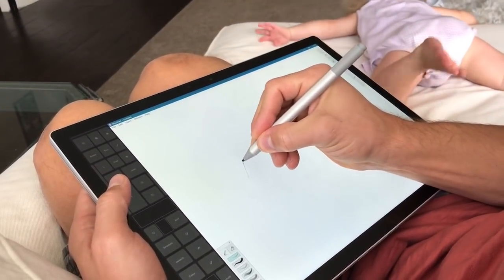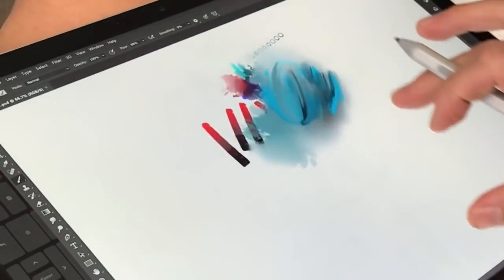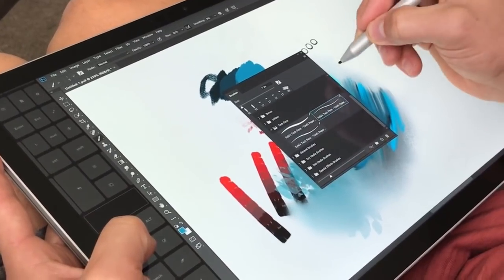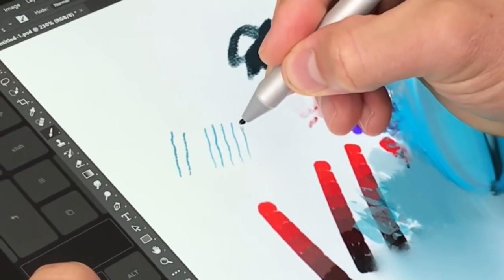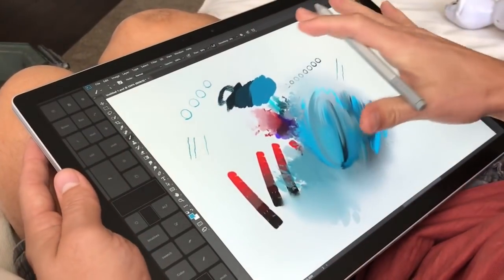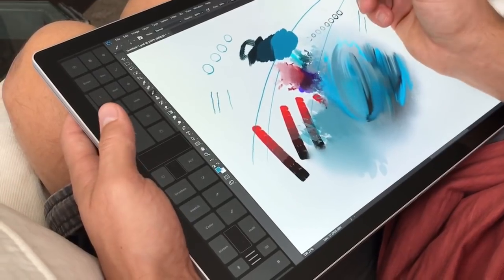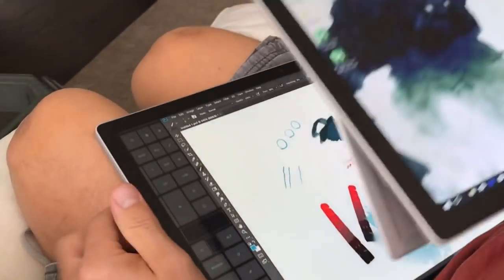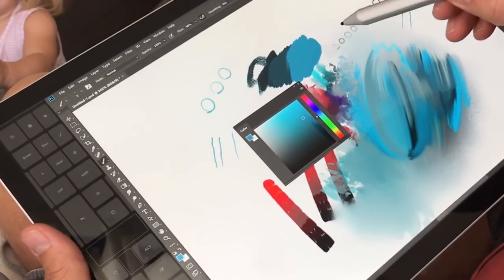Surface Book 2 Artist Review Preview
Bigger review coming. Ask your questions here in the comments.

New video

The software in the video used in photoshop is Tablet Pro
Tablet Pro software install and trial links and downloads

Thank you all for being a great audience to serve. 😁